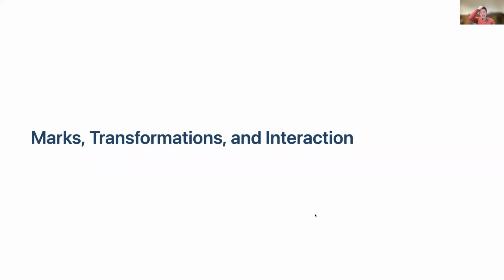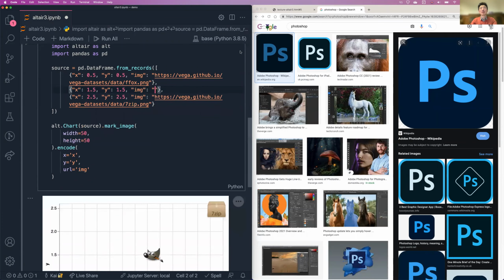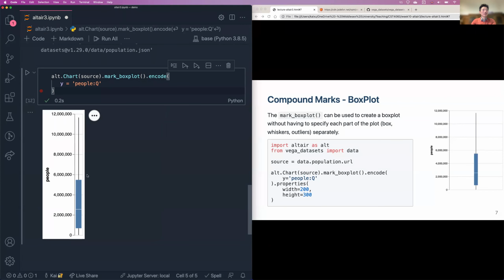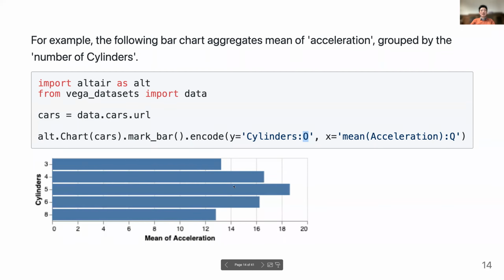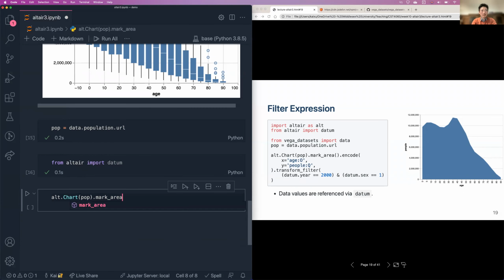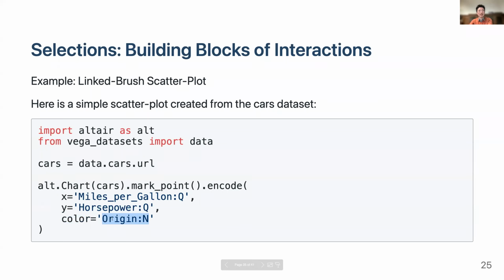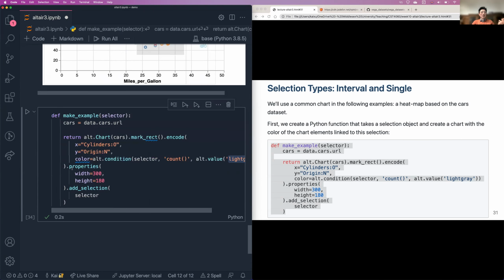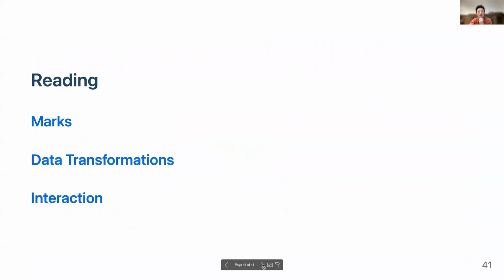CST4060 - 2021 Sep - 10 - Altair: Mark, Aggregate, and Interaction